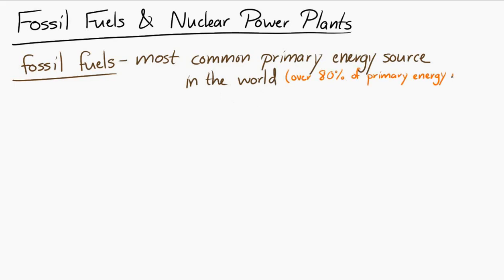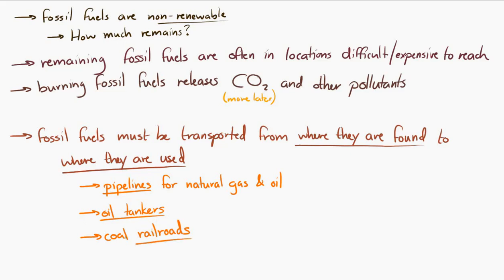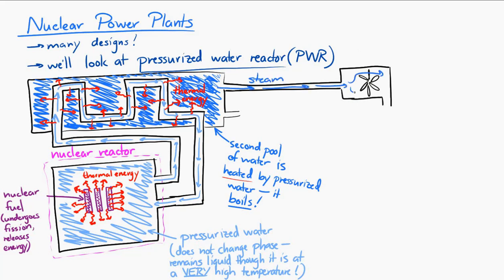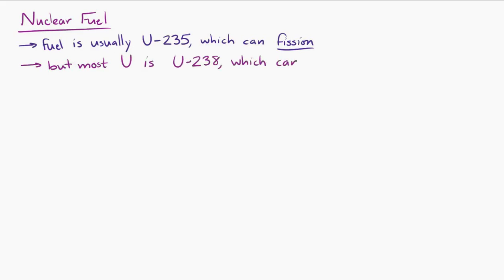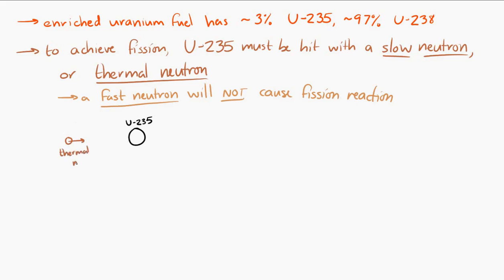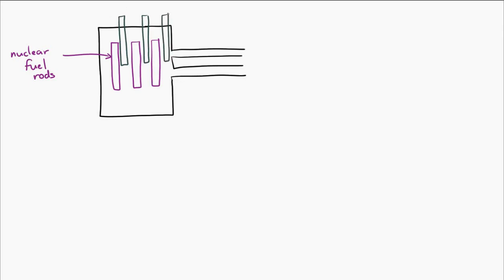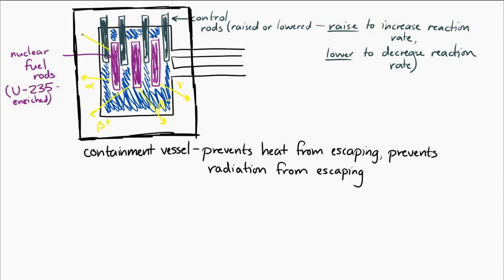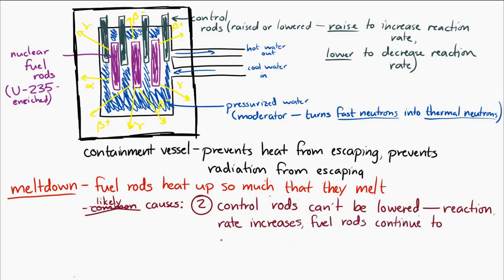Fossil Fuels and Nuclear Power Plants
This video briefly covers fossil fuels, and provides an introduction to pressurized water reactor (PWR) nuclear power plants.